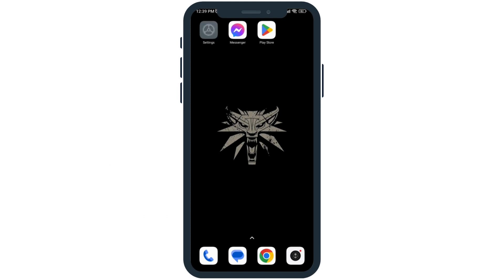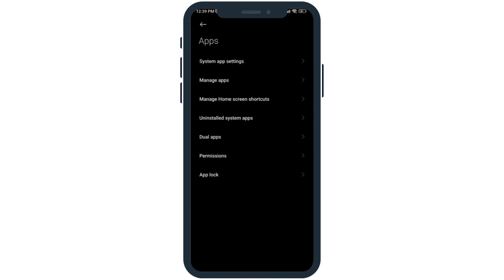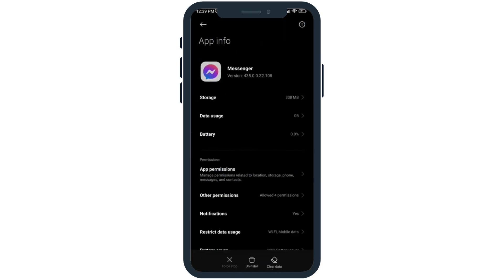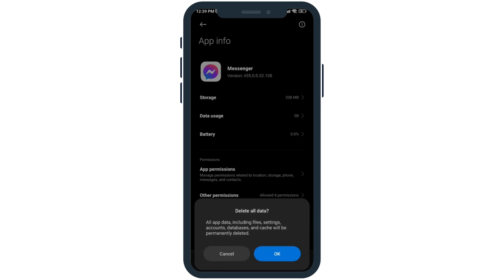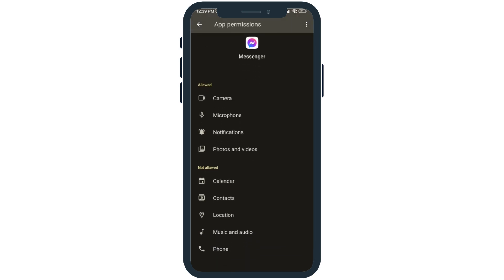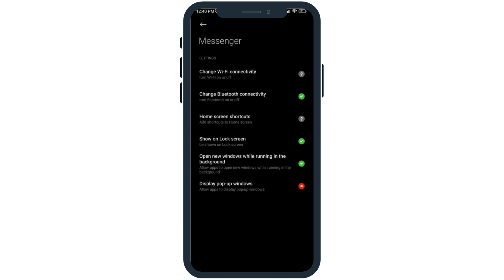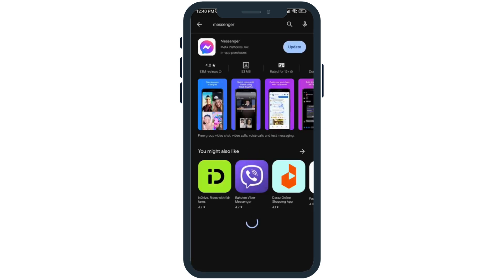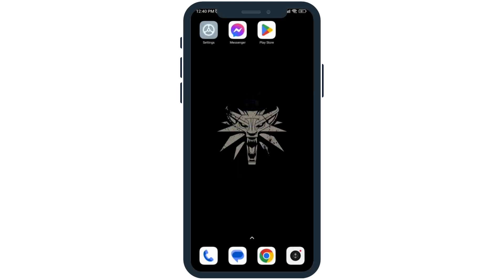How To Fix Messenger You Can’t Message This Account Error (Working Guide)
"Encountering the 'You Can’t Message This Account' error on Messenger in 2023? This common issue can be frustrating, but don't worry, there's a working solution. Whether it's a glitch, privacy settings, or other reasons, our guide will help you navigate and resolve this error effectively.

In this step-by-step tutorial, we'll cover:

- Understanding the reasons behind the 'You Can’t Message This Account' error.
- Step-by-step solutions to fix this issue on Messenger.
- Tips on adjusting your privacy settings to avoid future messaging problems.
- Troubleshooting techniques for a smooth Messenger experience.

Get back to connecting with your friends and family without any hiccups. If you've been puzzled by, 'How do I fix the Messenger messaging error in 2023?' - this video is your comprehensive guide.